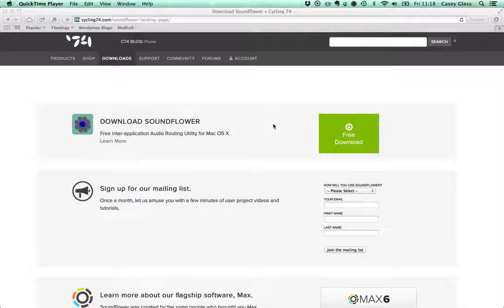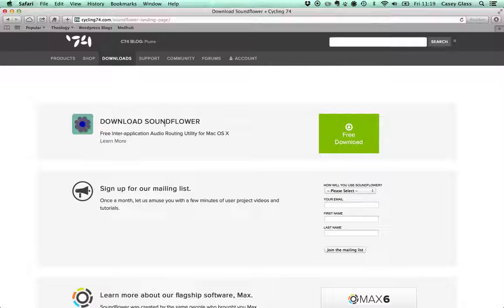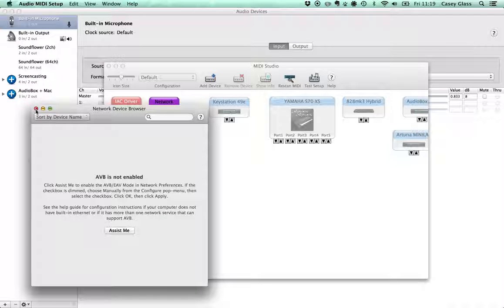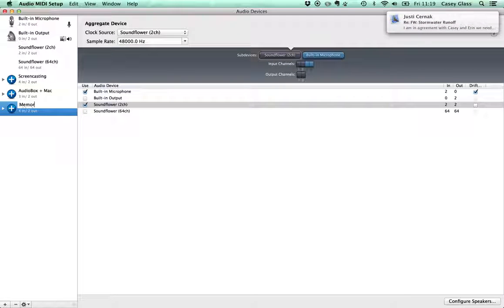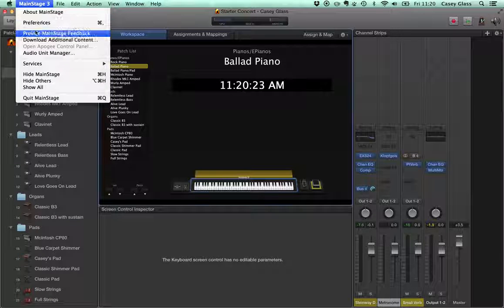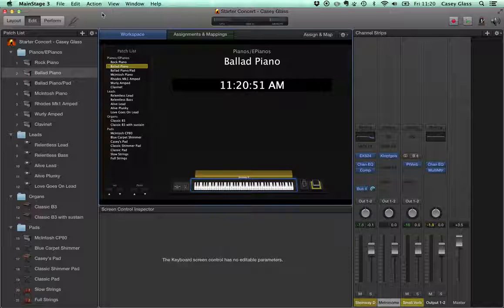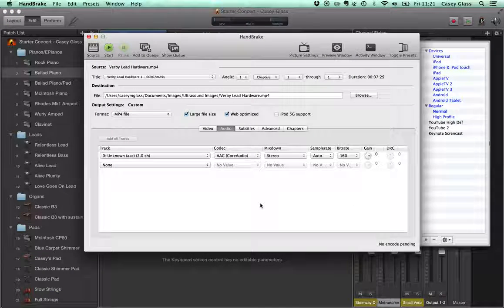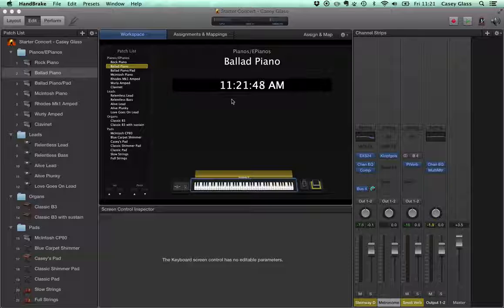Screencasting with Soundflower